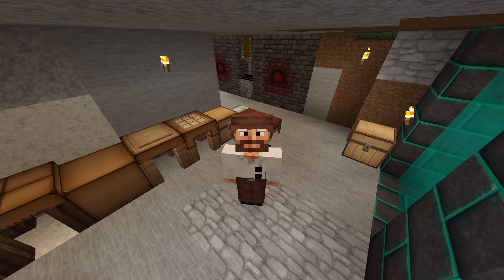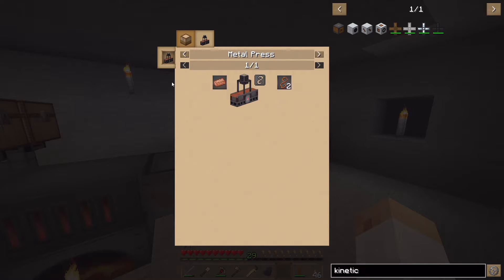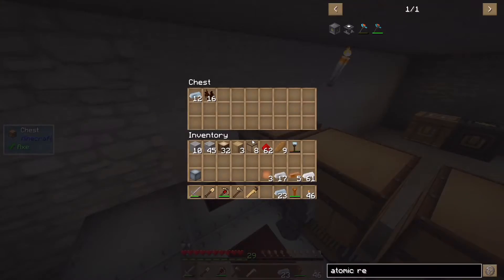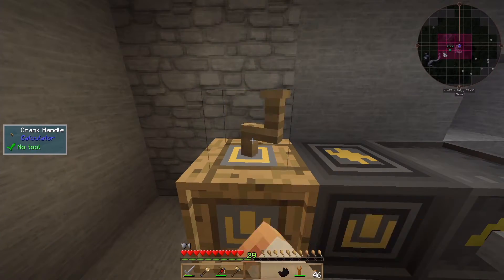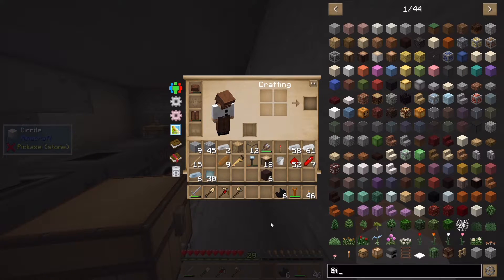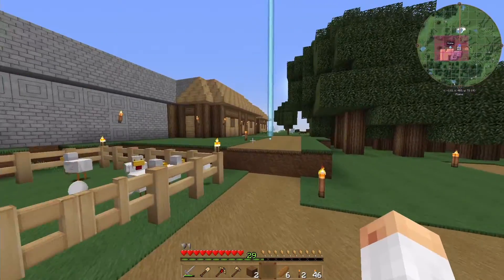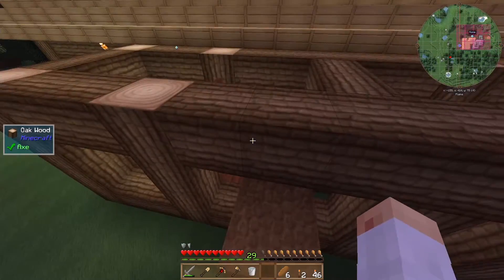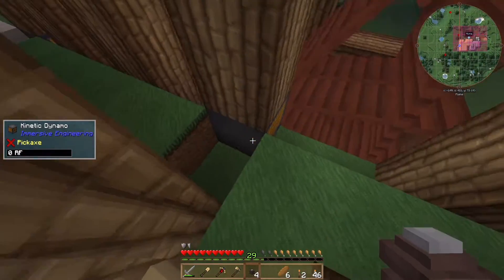FREE POWER IS THE BEST POWER || Modded Minecraft: Age of Engineering (#7)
Today in Age of Engineering: From all the cranking my hand really hurts, fortunately I can get some better and maintenance free power production.